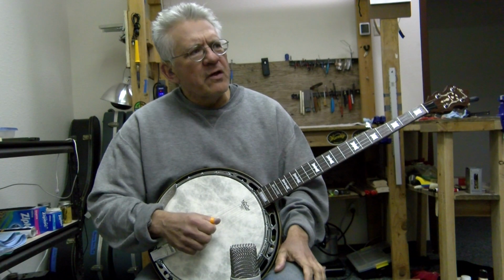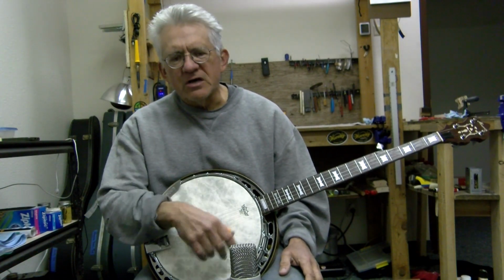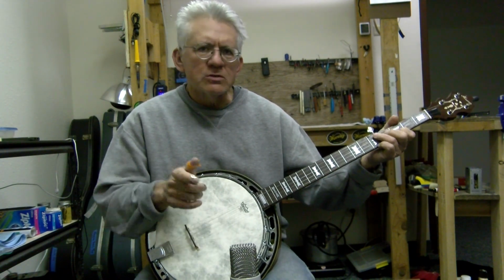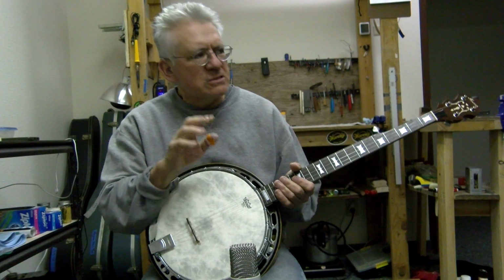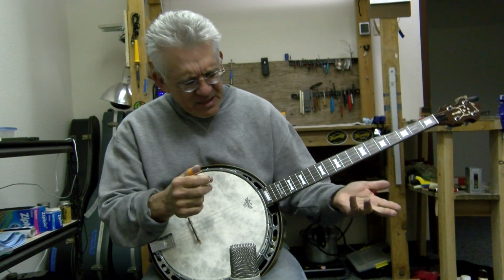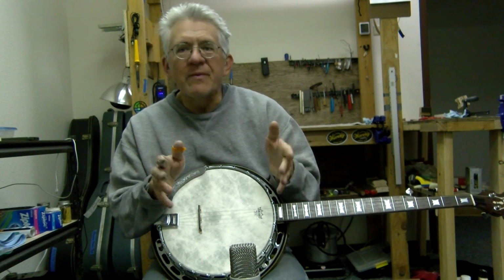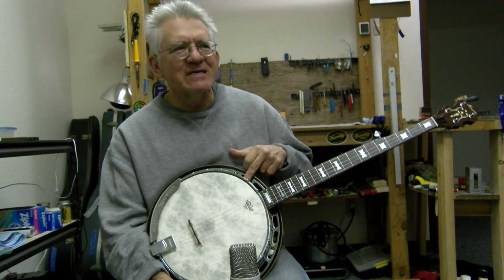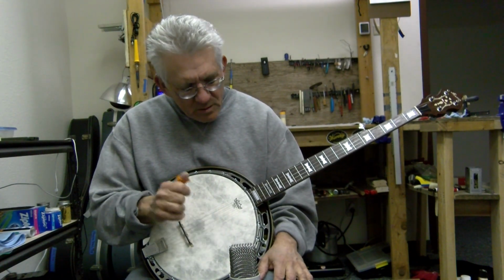The Banjo Chronicles: Month 4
The results after FOUR months with the banjo!  I found some errors in my memorization and am now working on chords and backup.  Played a bunch of great banjos earlier this month. I'm working on chords now.

If you have first experience with a Gold Tone BG-150F, let me know!!!